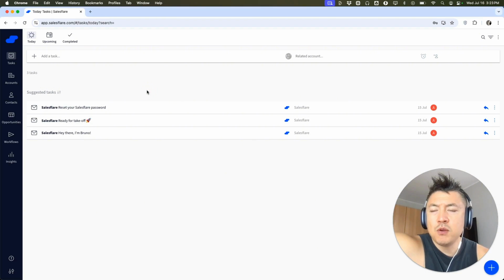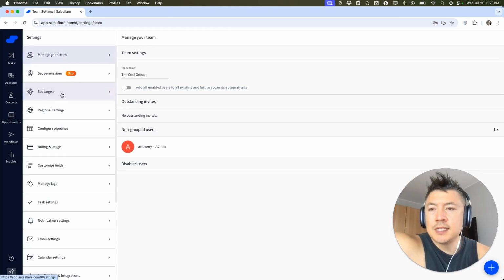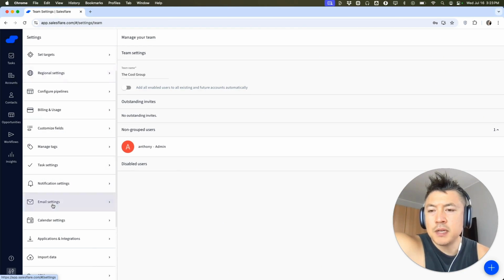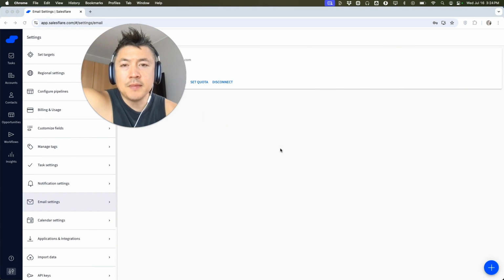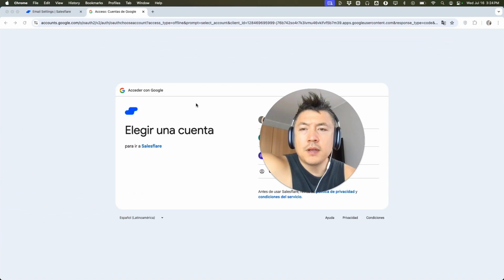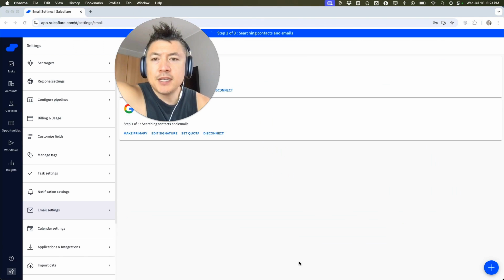✅ How To Link Connect Gmail To Salesflare 🔴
Salesflare is a smart CRM platform designed for small and medium-sized B2B businesses that want to sell more with less work. It automatically gathers and organizes data from emails, calendars, social media, phone logs, and more, allowing sales teams to focus on building relationships rather than manual data entry. With features like automated contact and company information, email and website tracking, lead scoring, and collaborative pipelines, Salesflare helps streamline workflows and boost sales productivity—all from a user-friendly interface that integrates with your existing tools.